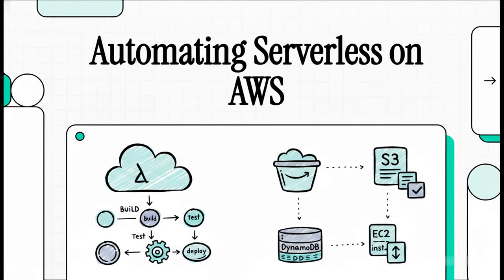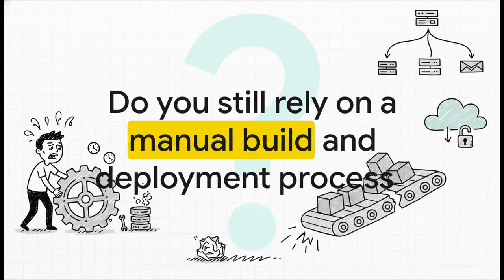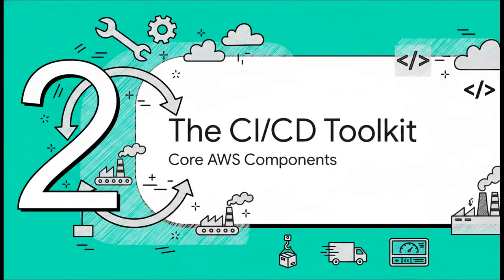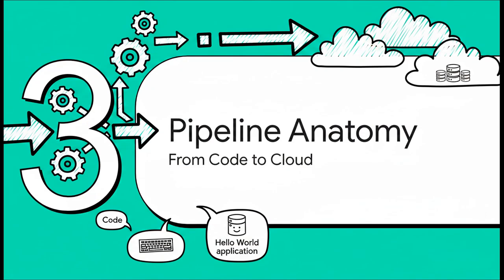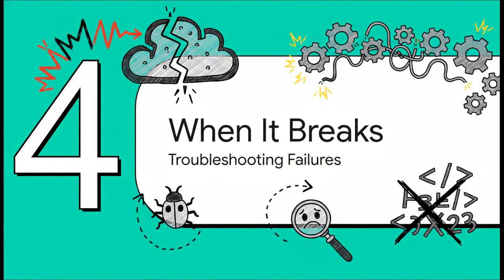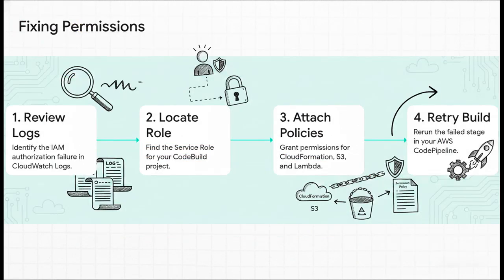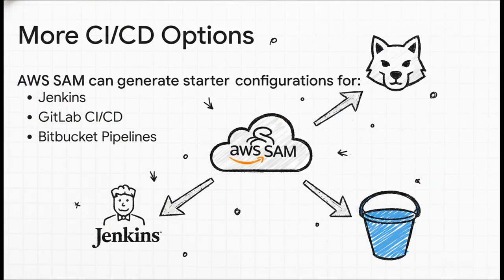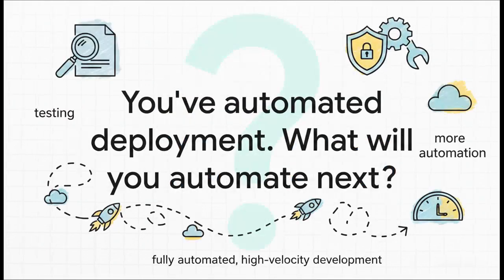Automating Serverless on AWS | Lambda + API Gateway + CI/CD (Beginner to Advanced Guide 2026)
In this video, I show how to automate serverless applications on AWS using Lambda, API Gateway, and CI/CD pipelines.

If you're learning cloud or DevOps, this guide will help you build scalable and automated serverless systems.

Topics covered:

* What is serverless on AWS
* AWS Lambda explained
* API Gateway integration
* CI/CD for serverless apps